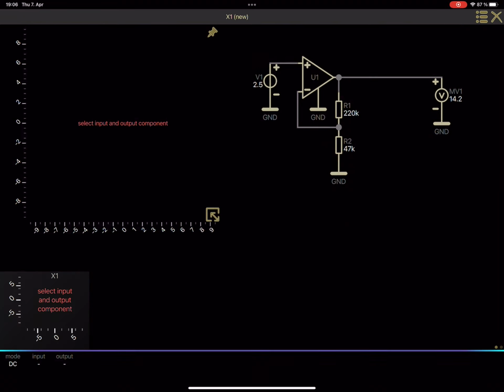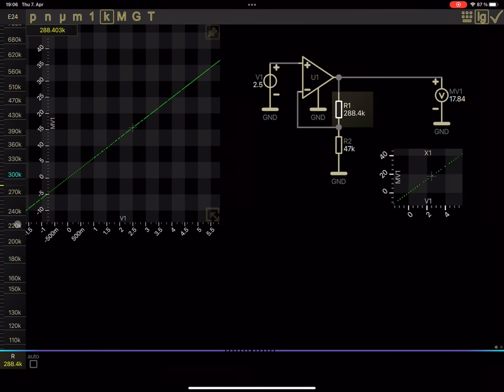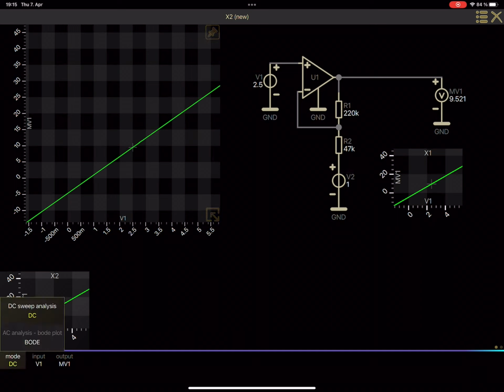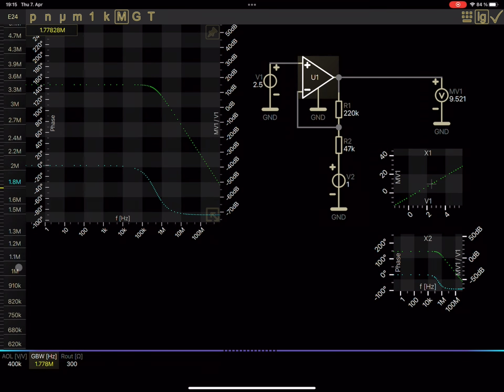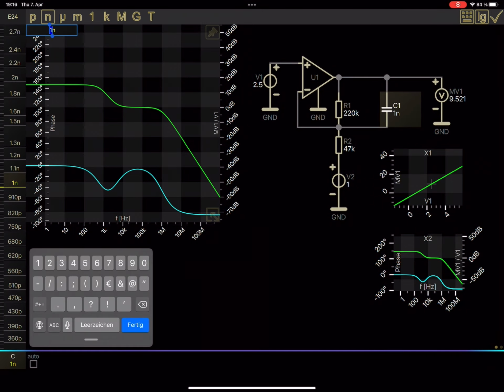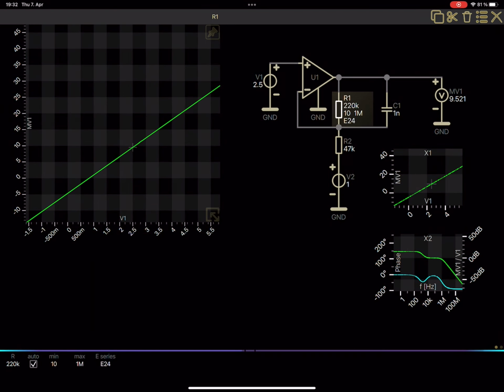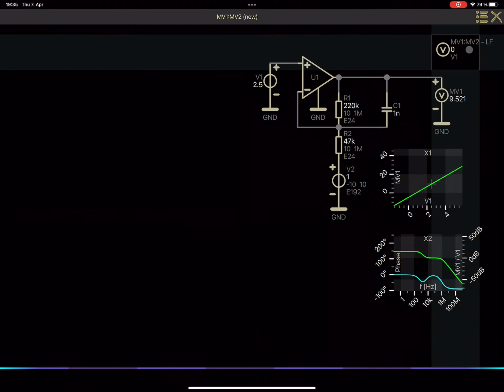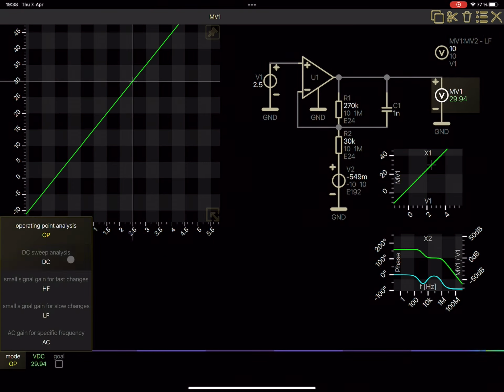Non-Inverting Operational Amplifier Circuits (Anna's Voiceover Remastered)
Welcome to CircuitShepherd's exploration into the world of non-inverting operational amplifier circuits. Today, we dive deep into the intricacies of defining and synthesizing linear transfer functions for gains greater than 1. Discover how DC-offsets play a role, and the importance of a well-defined AC-gain with bandwidth limits. Journey with us from understanding the basic DC-transfer function to mastering advanced design techniques like bandwidth optimization and Thevenin's Theorem applications. Plus, gain insights into the nuances of Thevenin substitutions in the modern circuit design landscape. Perfect for both enthusiasts and professionals, this video offers a comprehensive look into operational amplifier circuits.